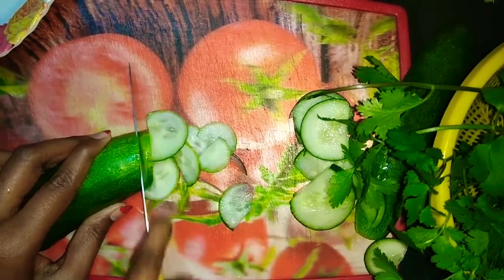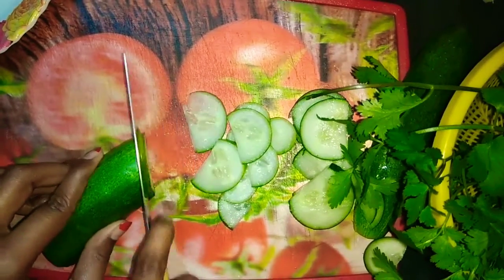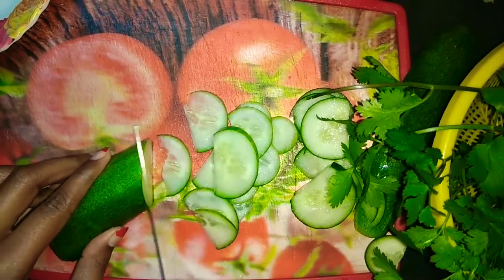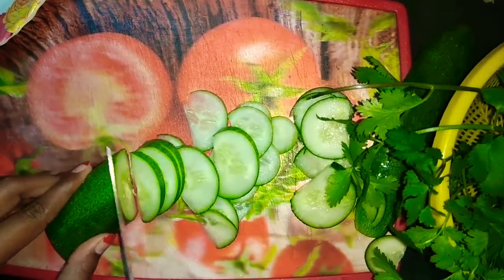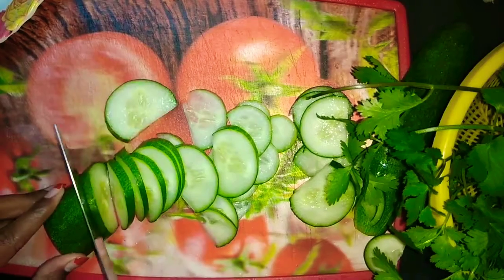White Rose🌹Healthy SALAD Decorations|Engineer GAYAN 🎓